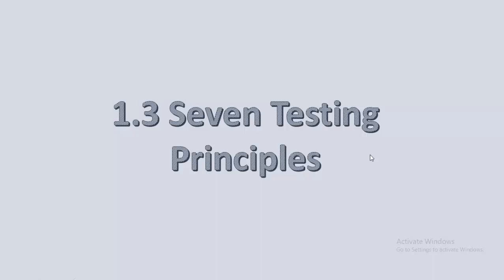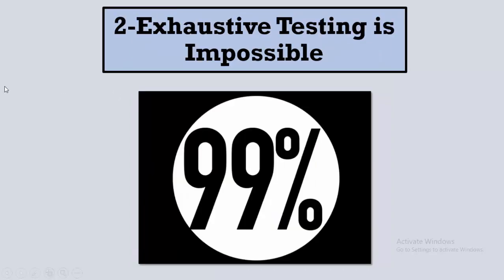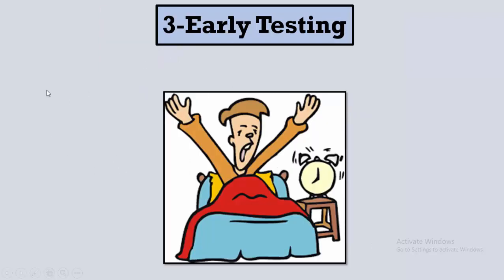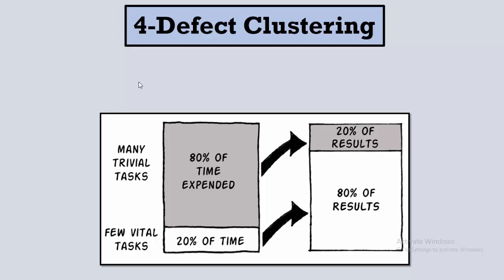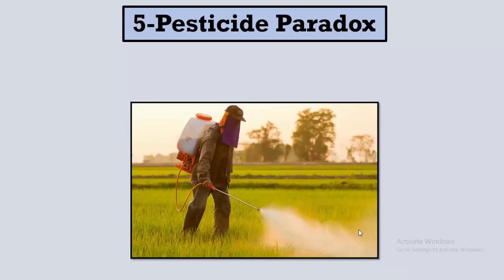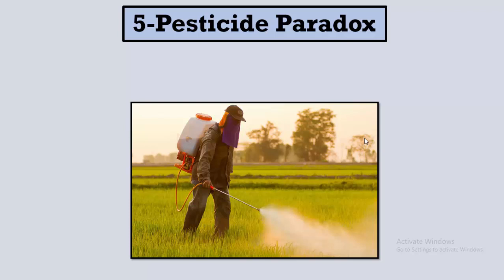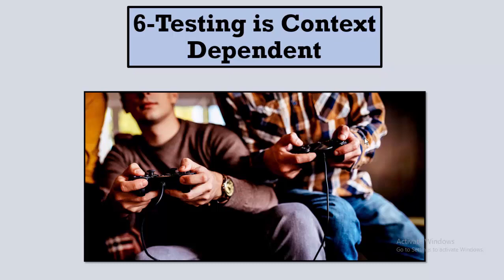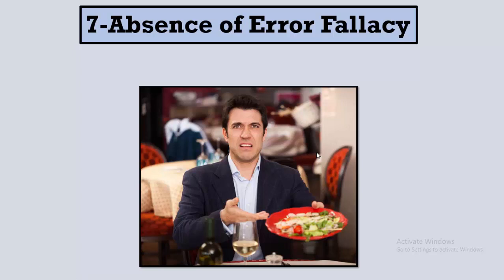Seven Testing Principles | ISTQB-FL 1.3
This is the old syllabus
You can watch the new syllabus from this link